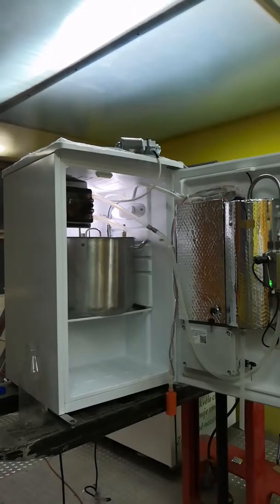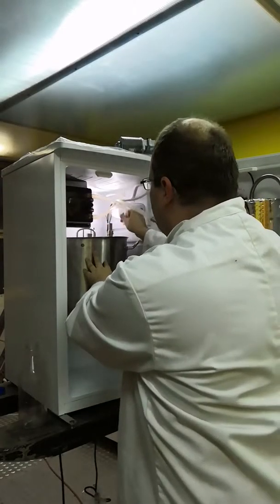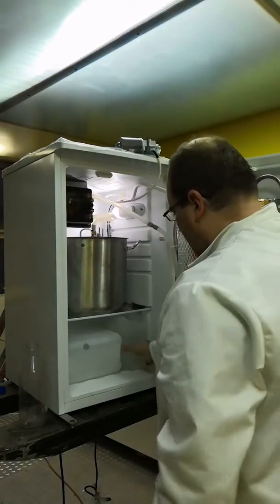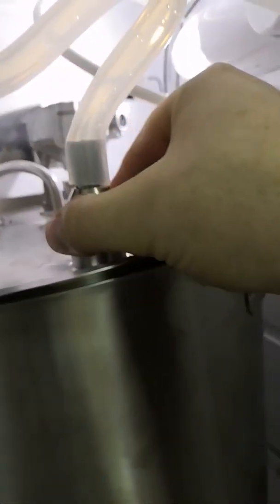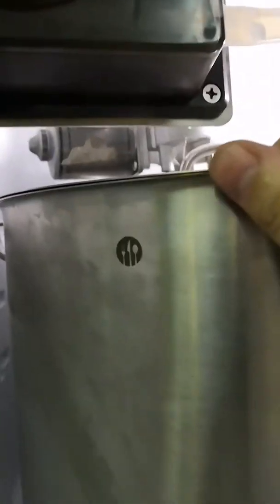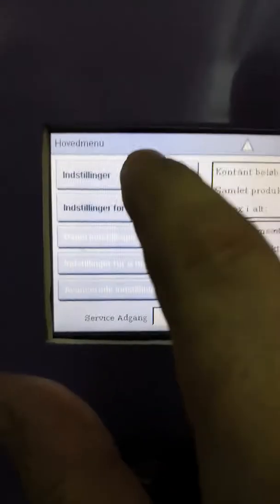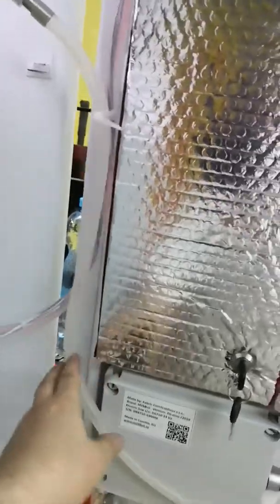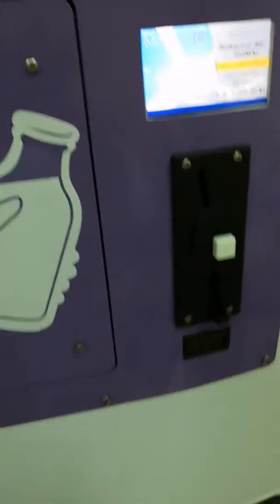Dansk Milkbot mini 2019 install tank procedure